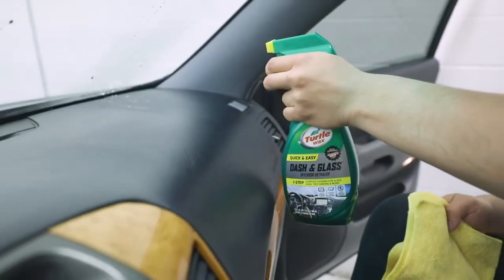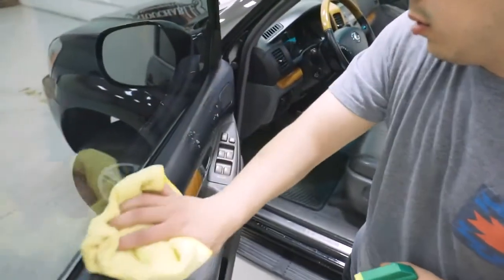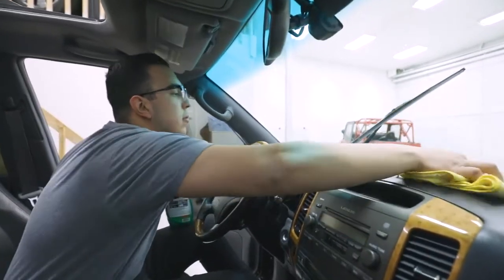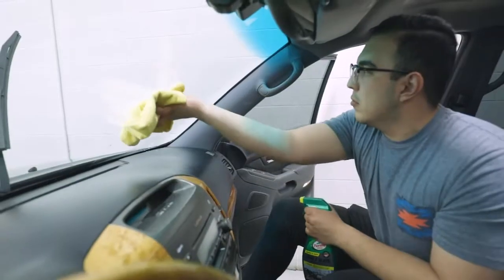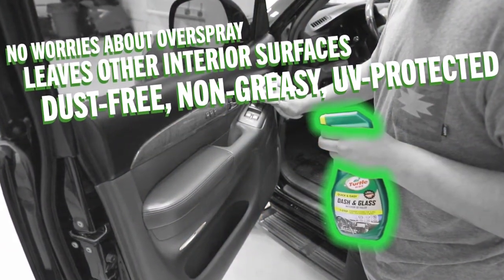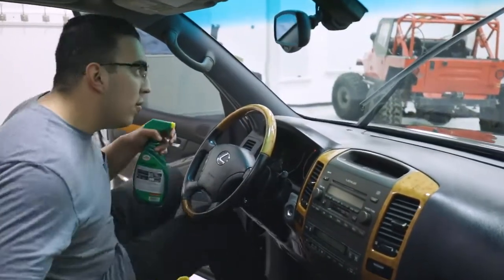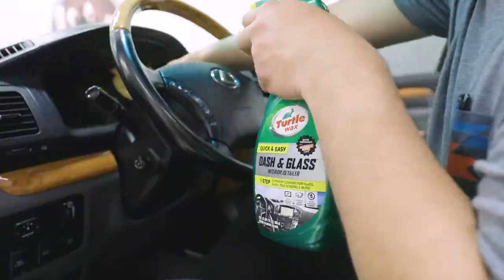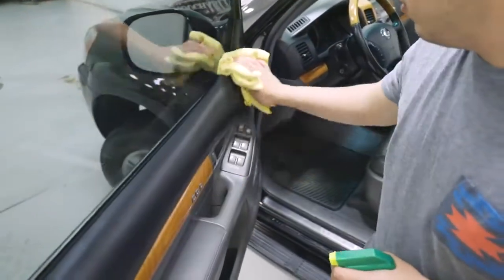Best Interior Car Cleaner Dash & Glass Interior Detailer Turtle Wax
Nobody likes to ride a car with a messy interior, clean and detail them up easily with the help of Turtle Wax Interior Care products.

Turtle Wax products are available here at Autobox.